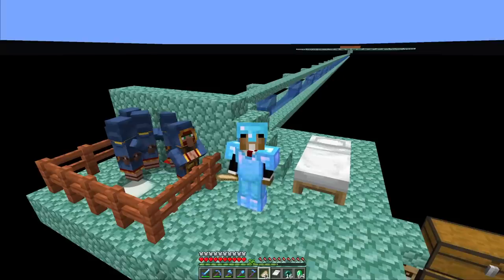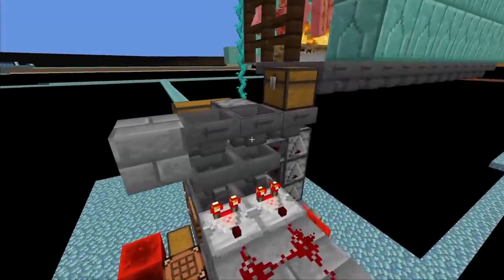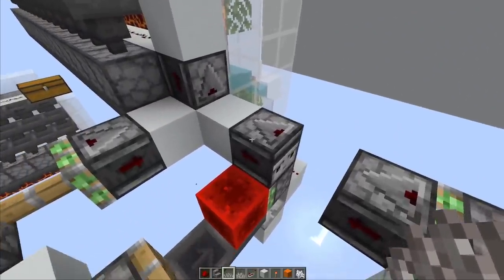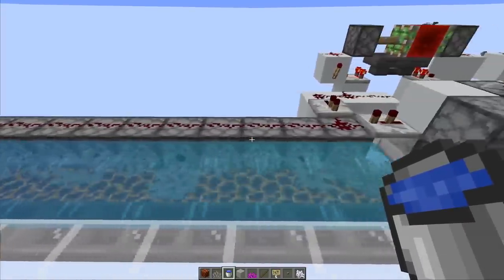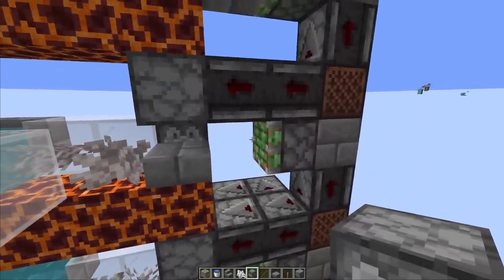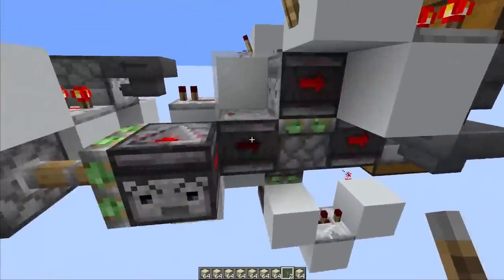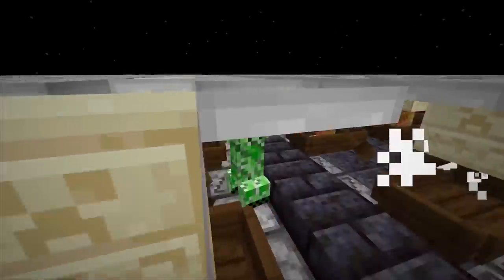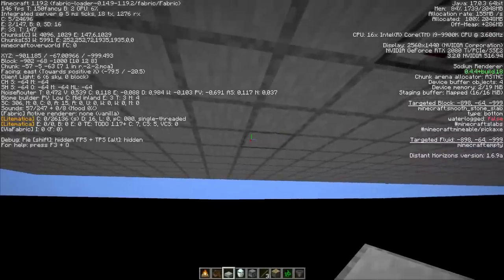1.19 Skyblock: Crazy Creeper Farm (Episode 27)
Finishing the sand farm design and adding a creeper farm to it.